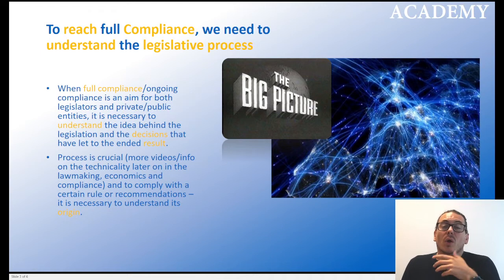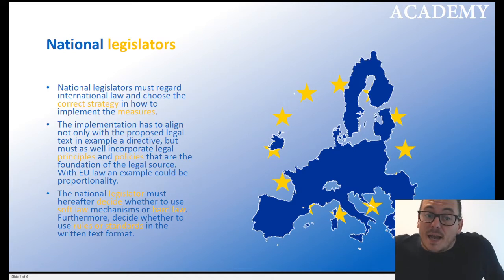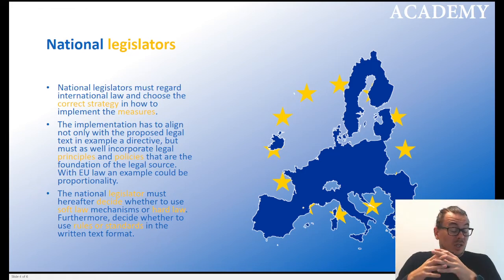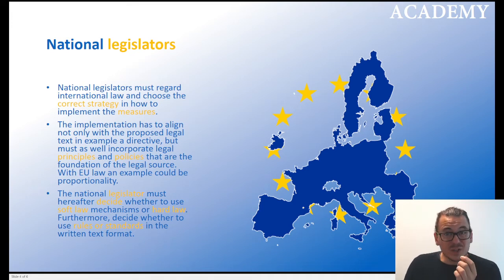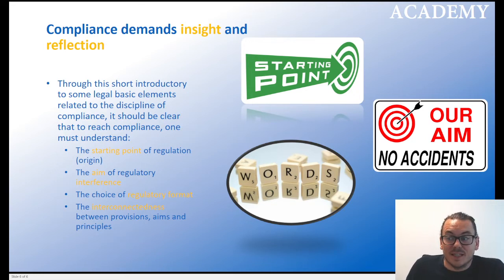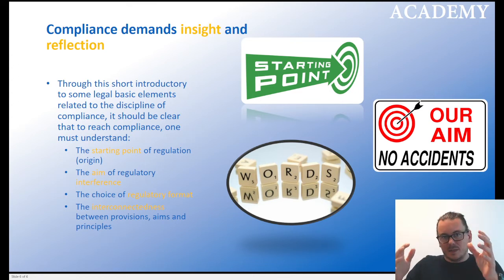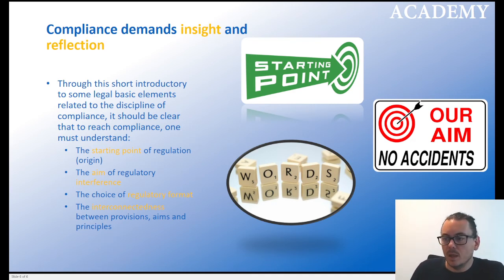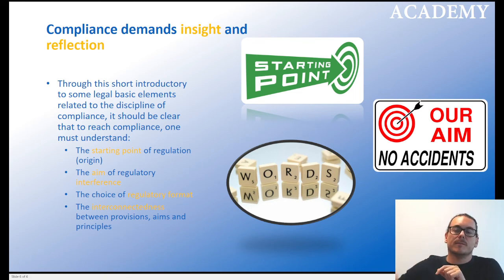Summary of law and compliance (Level 1- video 9)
Wrapping up on the introductory to law and compliance. What is important to understand of the regulatory foundation for your compliance commitment.

Video Content:
- Legislative reflection
- Member state compliance
- Private/public entity compliance
- The leitmotiv in the regulation and compliance